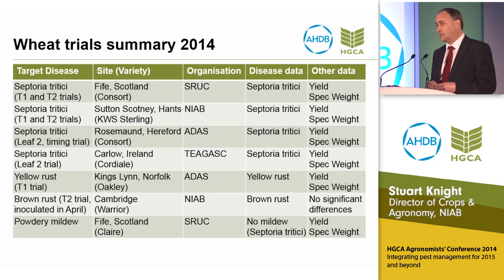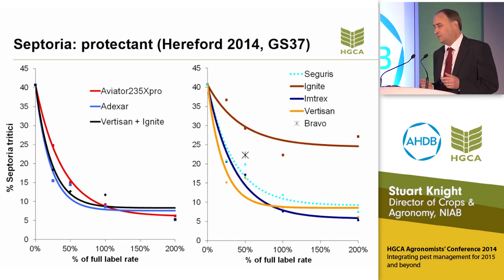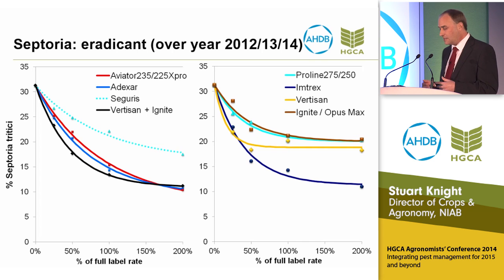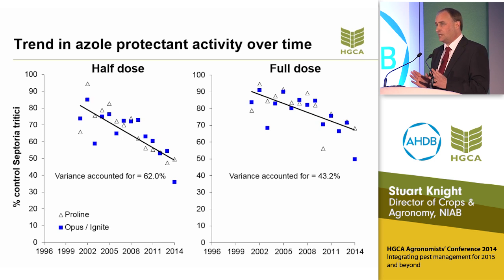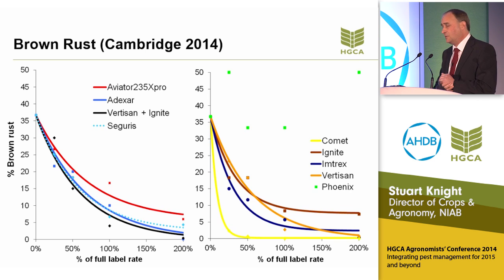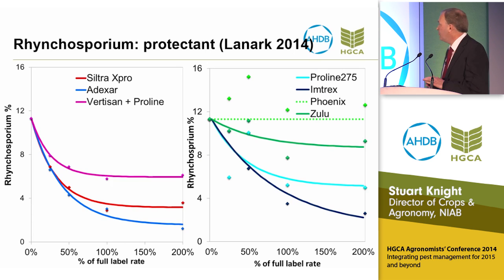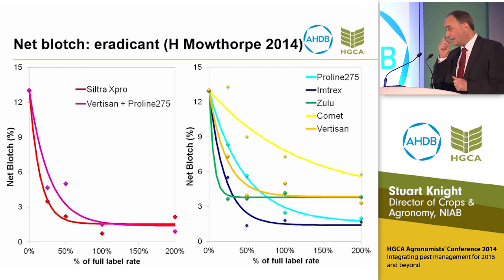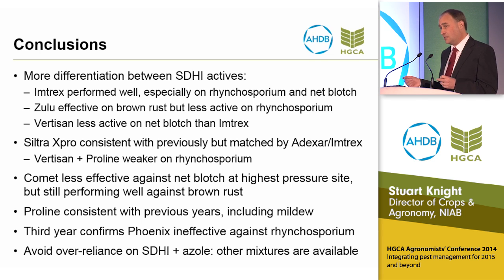Fungicide performance in wheat and barley Agronomists’ Conference 2014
Stuart Knight, Director of Crops & Agronomy, NIAB provides an in-depth analysis of the strengths and weaknesses of a range of cereal fungicides.